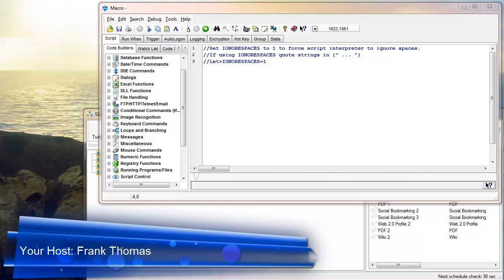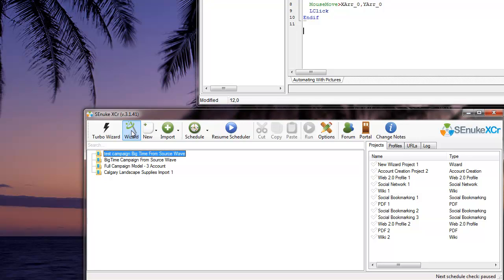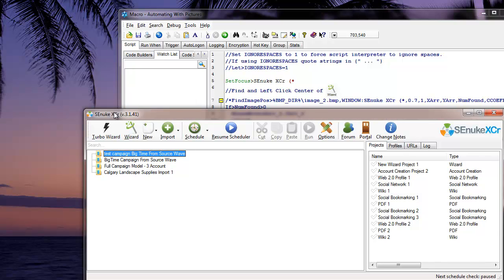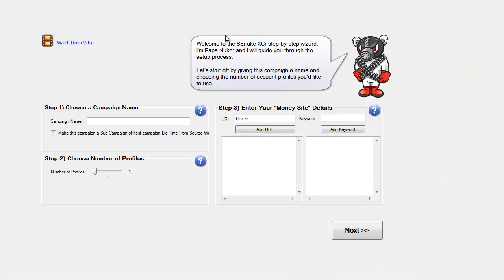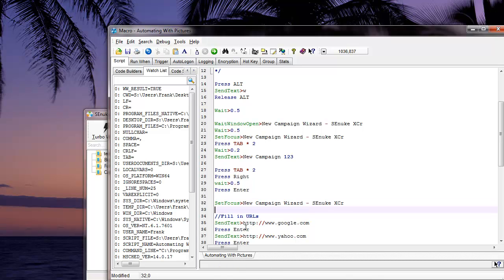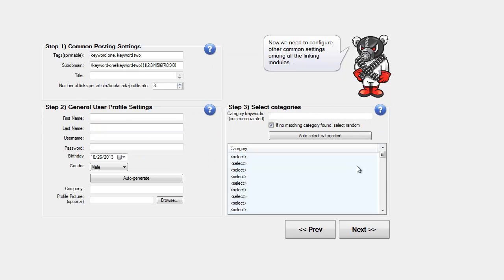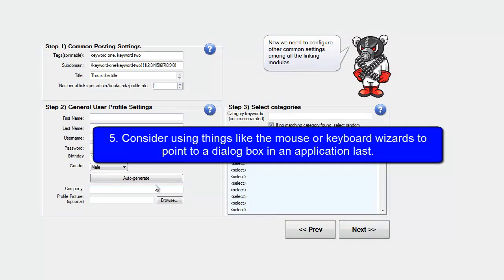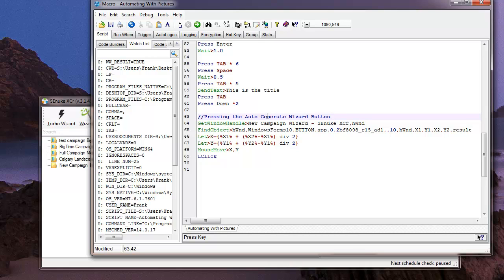Windows Automation with Macro Scheduler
This 30 minute video is to teach you the basic philosophy of windows automation. I'll be working from the simpliest automation techniques to the harder.